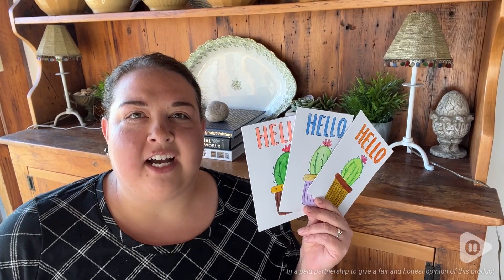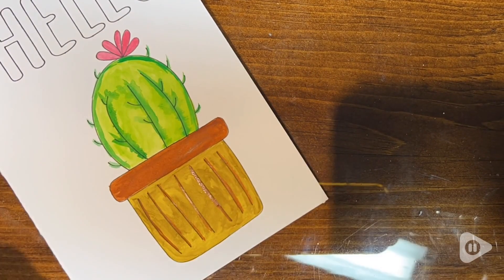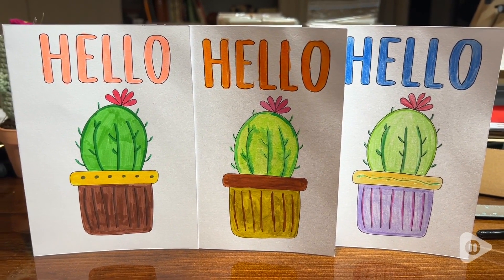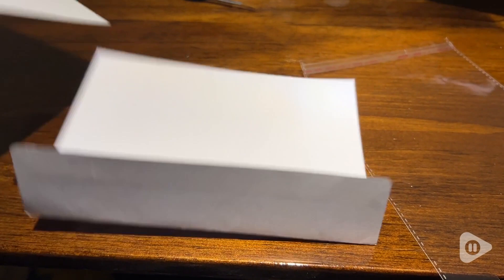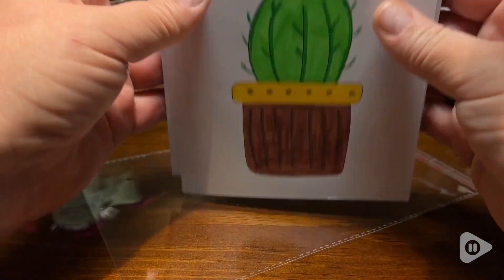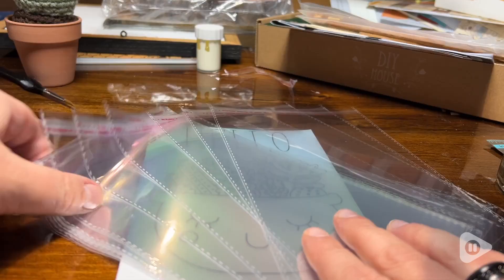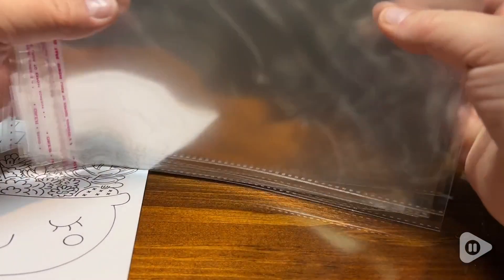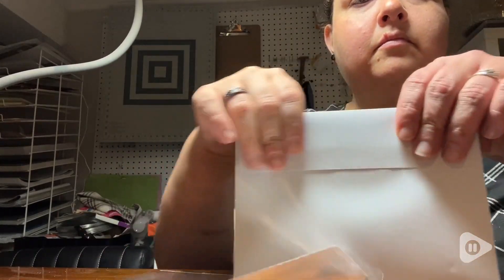Goefun Card & Envelope Sets | Our Point Of View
Goefun Card & Envelope Sets

(Commissionable Links)

Blank Notecards and Envelopes Set: It consists of 100pcs 510x 7 scored cardstocks(5x7 when folded), 100 envelopes 5.25 x 7.25 inches and 100 pcs cellophane poly bags. Each printer paper is made of heavy weight 250 GSM cardstock (about 90lb) while the blank envelopes are 120 GSM weight.
Blank Folded Cards and Envelopes: The 5 x 7 envelopes for invitations are thick and you cannot see the scored white cardstock through them in order to protect your information. Each has a pull strip adhesive seal which works nicely, and does not require a glue stick.
Self-adhesive Cello Bags: Easy peel & stick application for your merchandise. Protects your items from dust, bugs, moisture, and mildew. These clear 5x7 plastic sleeves will work perfectly for holding the handmade greeting cards, A7 envelopes and photos.
Printer Compatible: Ideal for your computerized artwork with LASER, INKJET & COPIER and these invitation paper won’t rip or tear when going through the printer. It also works beautifully with cutting machines either electric or manual.
Free Creation: A strong, creative way to say thank you or express your thoughts with personality. Terrific for all occations such as mothers day, bridal shower, wedding invitations, christmas cards, holiday cards, open when letters or thinking of you cards.